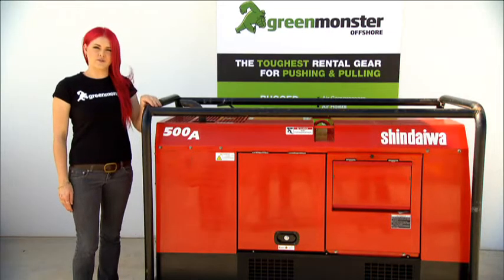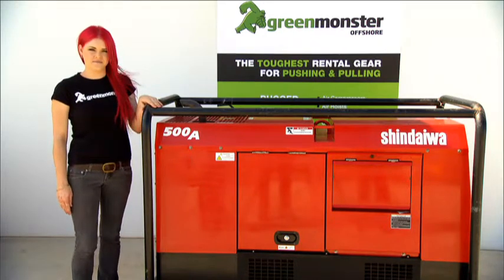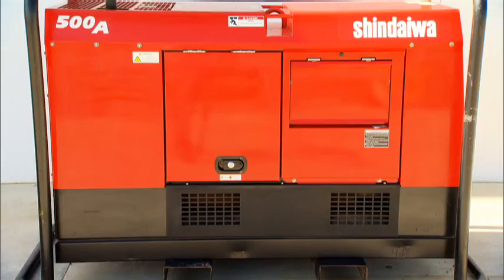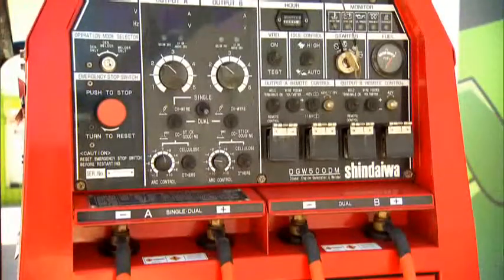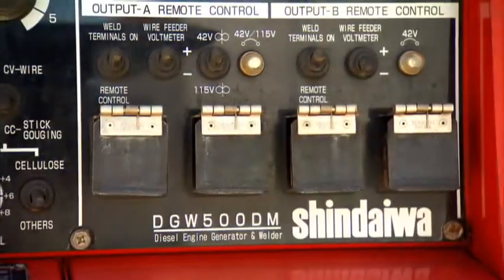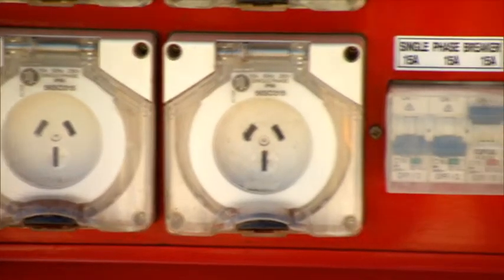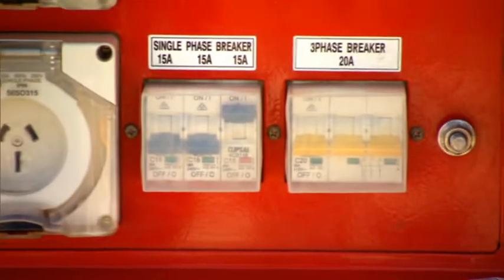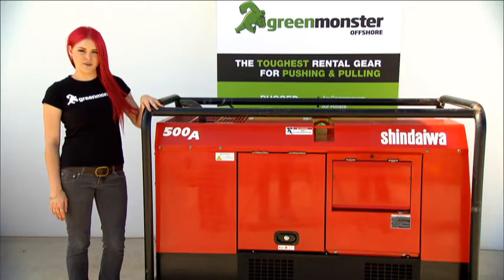Diesel Generator / Welders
GMO Product Video - Diesel Generator / Welders